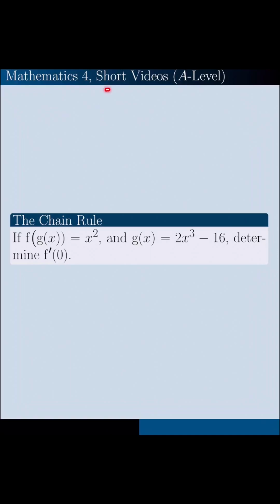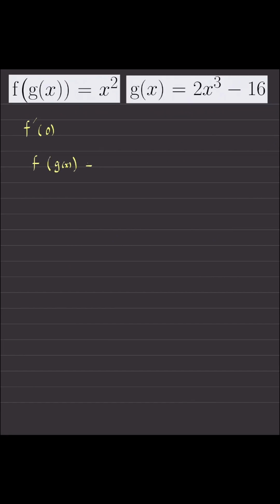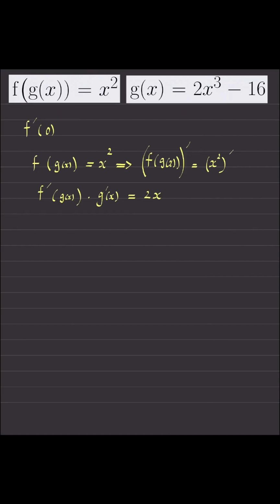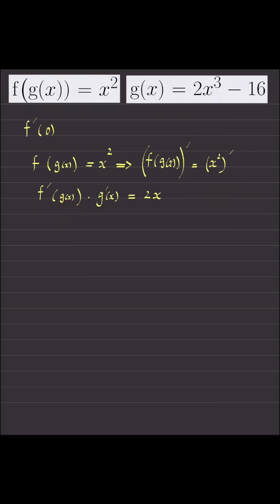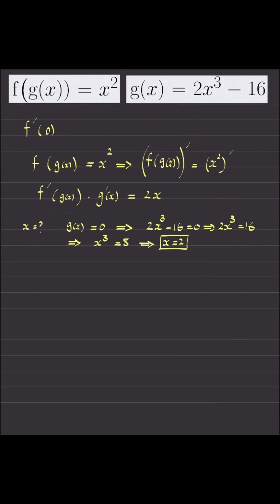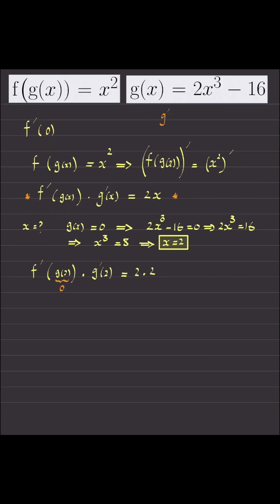The Chain Rule (A-Level), Problem 3